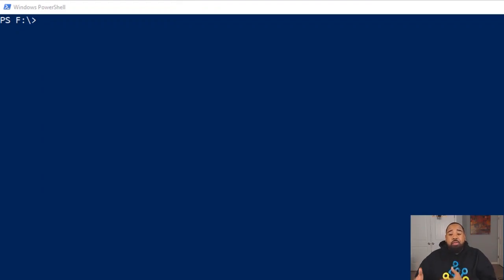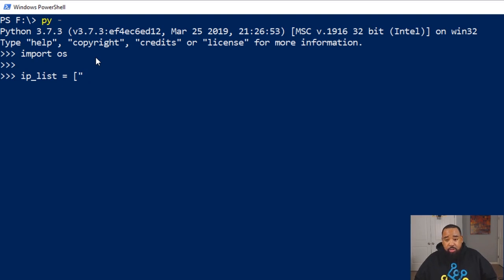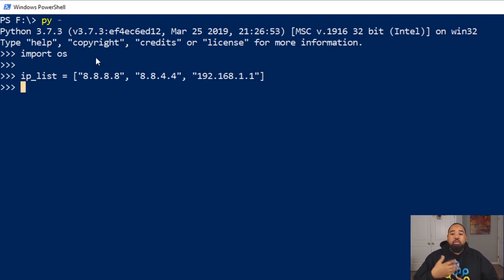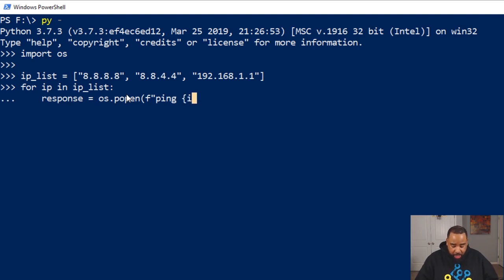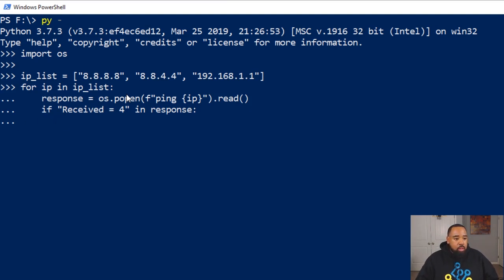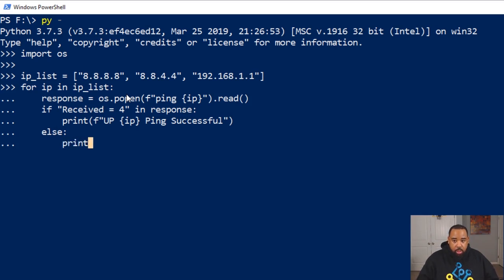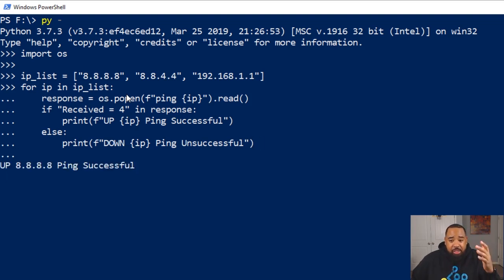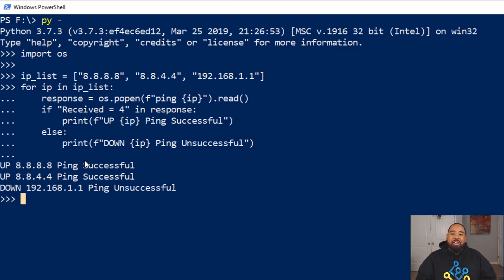How To Create a Ping Verification Script in Python Part 1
In this video we quick and easy ping script that you can use to verify devices in your network are up or down.

💥💥💥 Resources 💥💥💥

💥💥💥BOOKS💥💥💥

Network Programmability and Automation

Mastering Python Networking

I genuinely wish I could reply to everyone's messages!